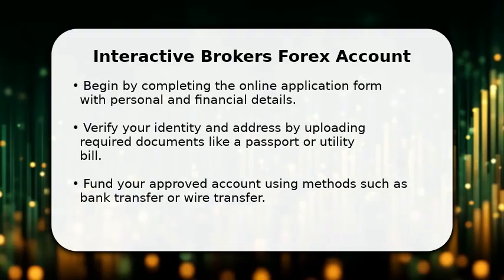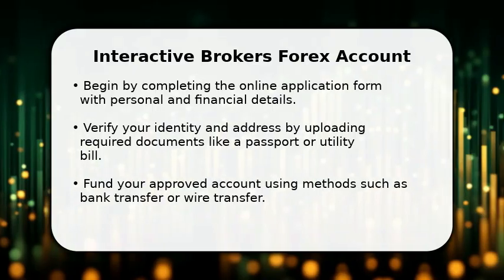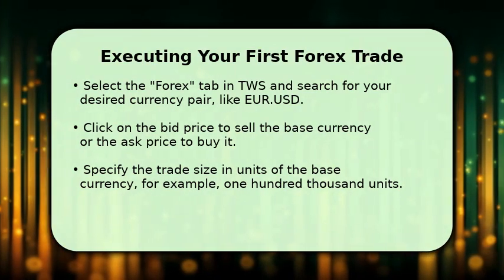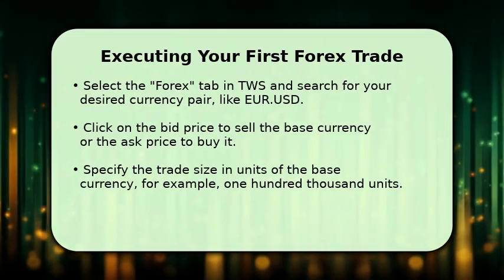How to Use Interactive Brokers Platform Forex - Step By Step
▸ (f) Learn how to navigate and use the Interactive Brokers platform for forex trading. In this step-by-step guide, we will cover the basics of setting up an account, depositing funds, placing trades, and managing your portfolio. Whether you're a beginner or an experienced trader, this video is designed to help you get started with using IB's forex platform.

Interactive Brokers forex, IB forex trading, forex platform tutorial, how to use IB forex, IB forex for beginners